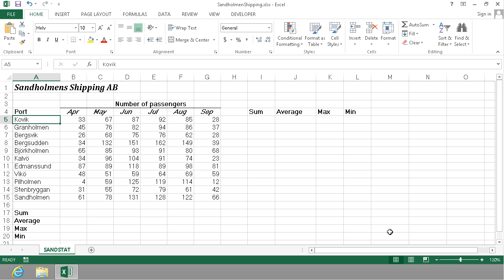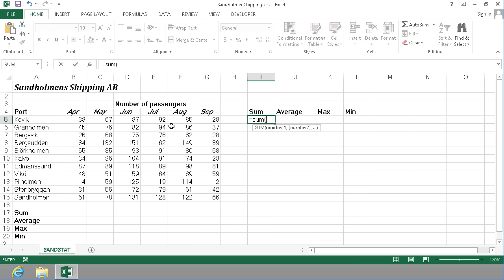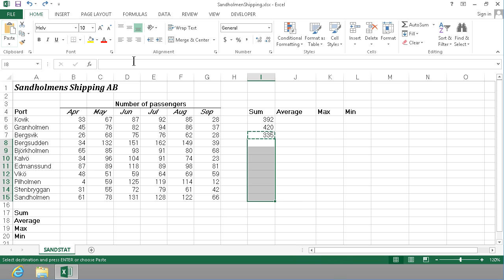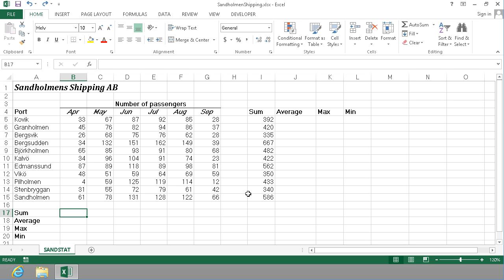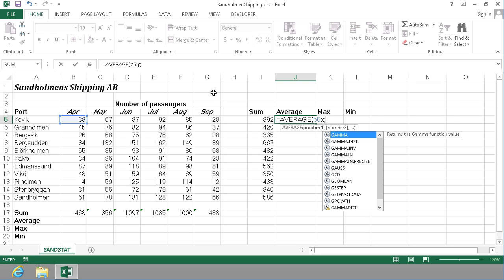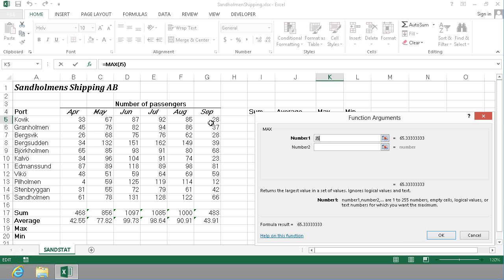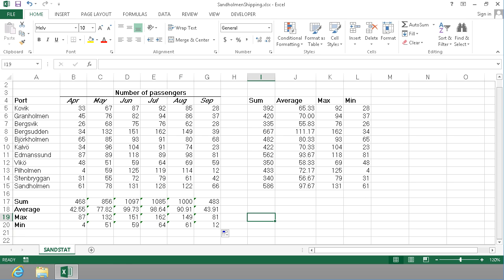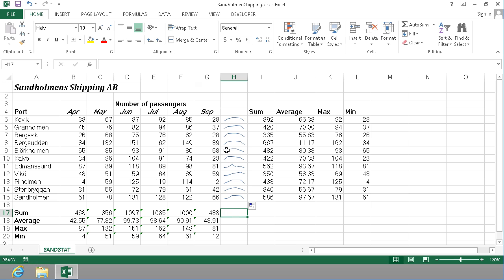Excel Formulas for Sum, Average, Max and Min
Peter Kalmstrom shows how to make Excel calculate sums, averages, max and min figures and how to copy Formulas very quickly.